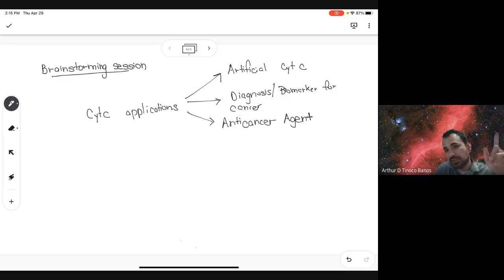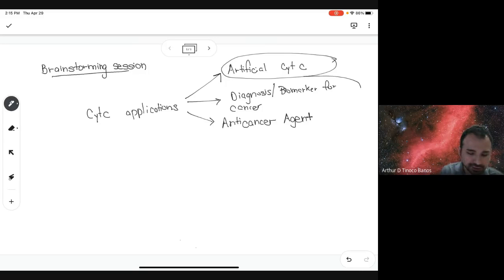Team 2 Meeting Finalizing Ideas